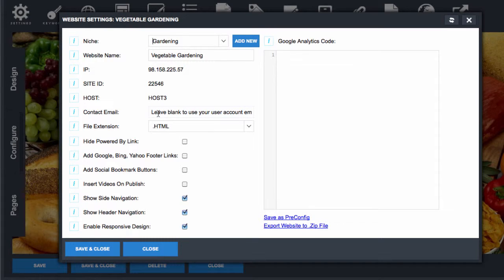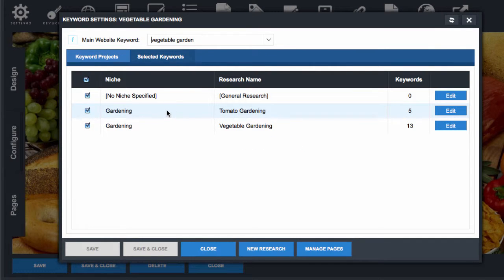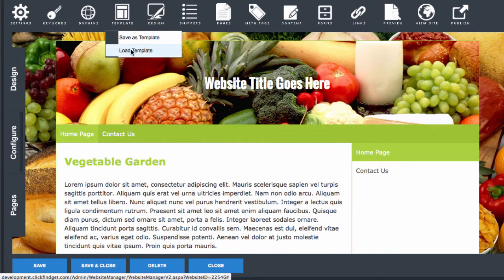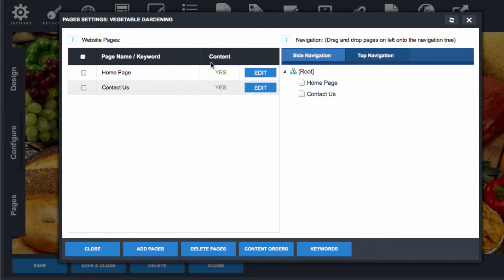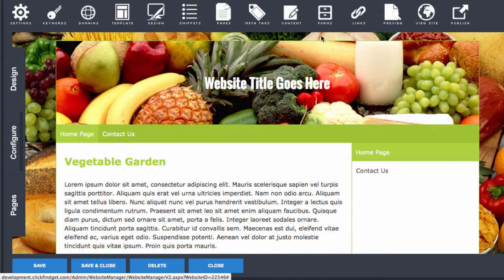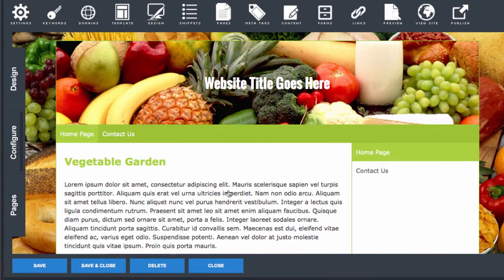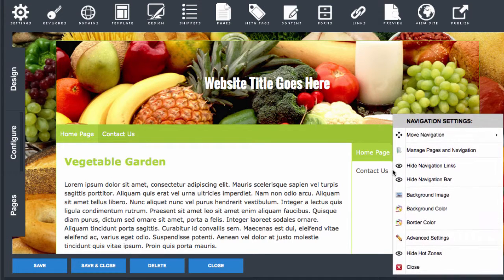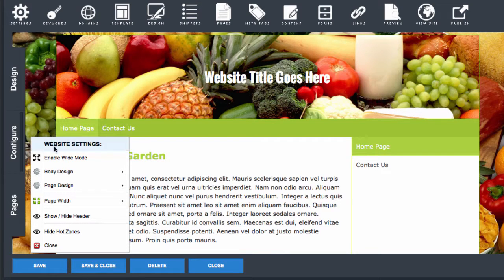Using the Website Editor - NicheBuilder How To Make a Website Part 10 of 35